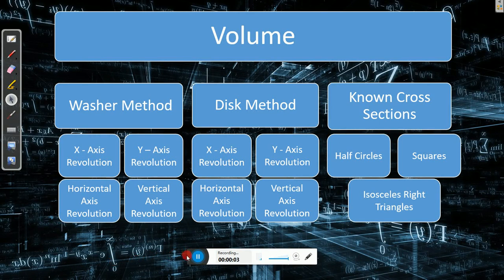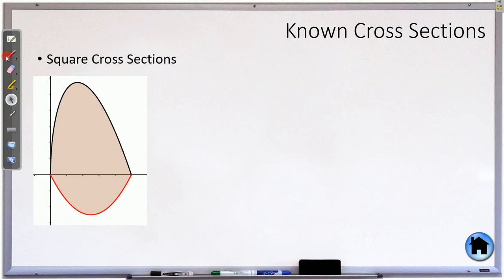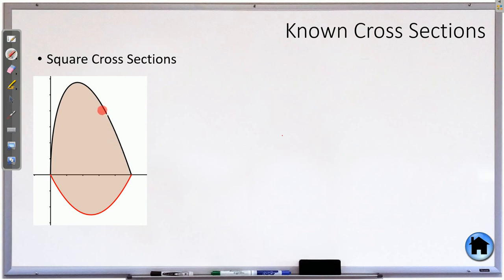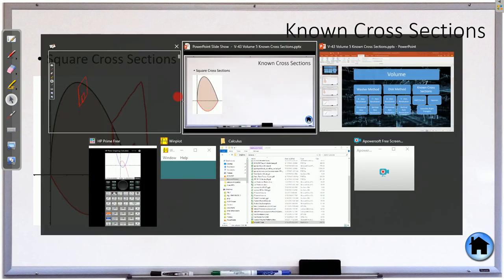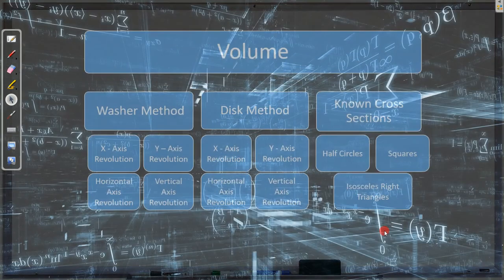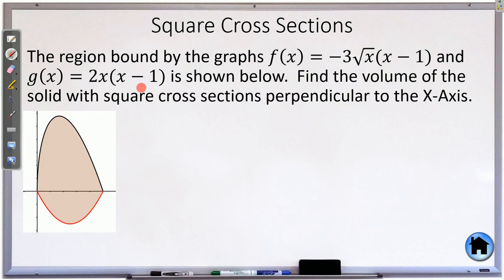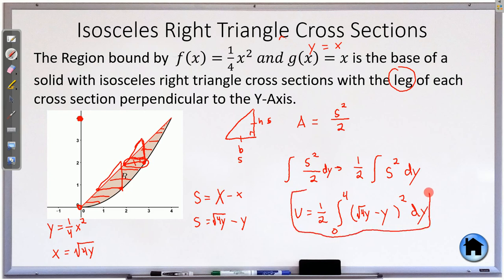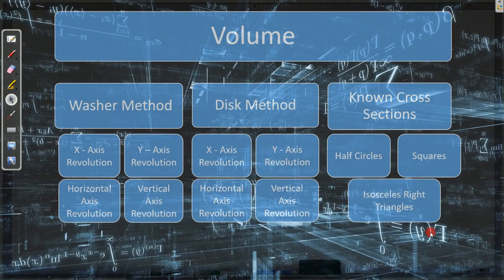Calc V47 Volume of Known Cross Sections